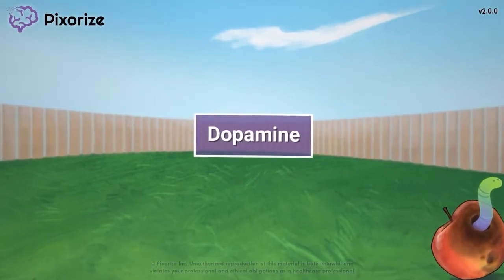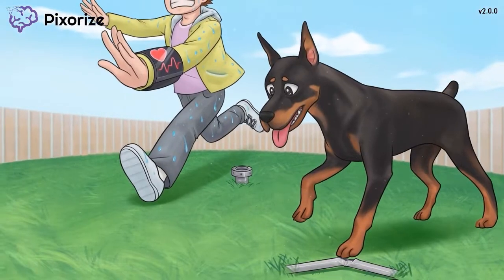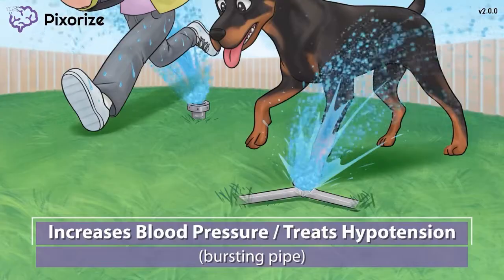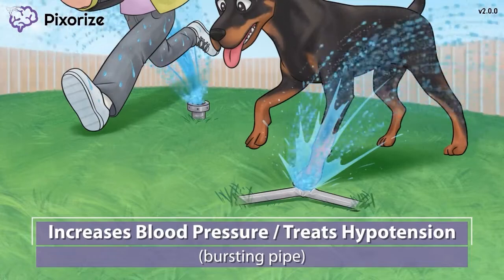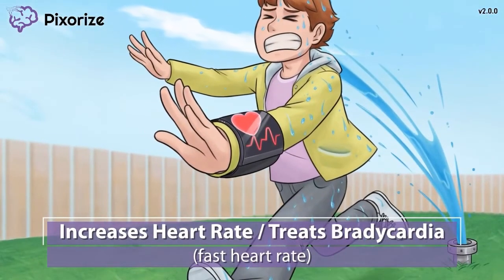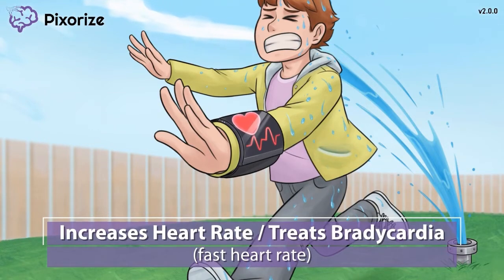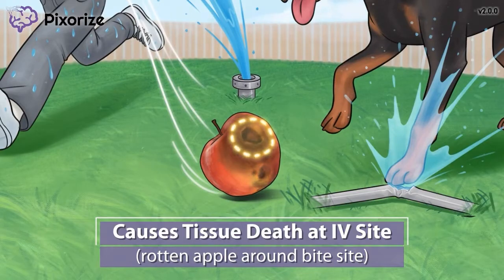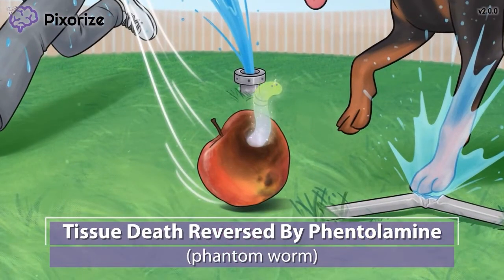Dopamine Mnemonic for NCLEX | Nursing Pharmacology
Study this Dopamine NCLEX mnemonic and other mnemonics with Pixorize.

Dopamine is a catecholamine used as a drug for various clinical uses. Dopamine primarily works by activating adrenergic receptors in the arteries in order to cause vasoconstriction, which has the overall effect of increasing blood pressure. Since dopamine increases blood pressure, it can be used to treat hypotension and shock. Dopamine also works on adrenergic receptors at the heart to increase the heart rate, which is useful in the treatment of bradycardia. Dopamine can cause local tissue death at the IV site if it leaks or extravasates, so the IV site should be closely monitored. Phentolamine can be injected as an antidote if extravasation does occur.